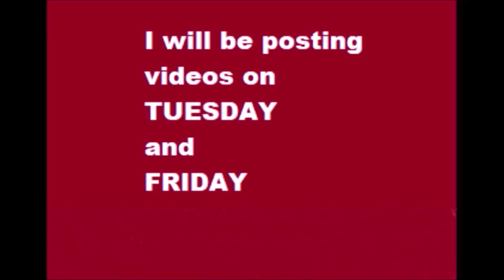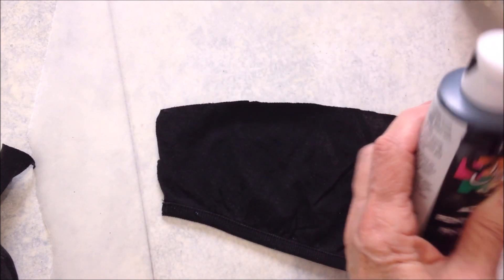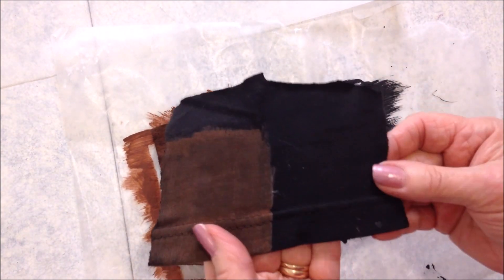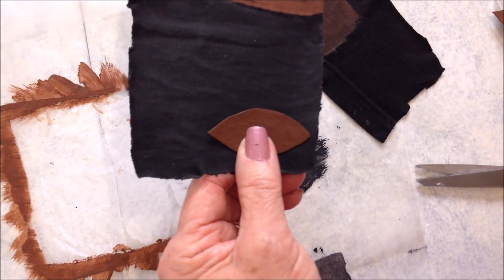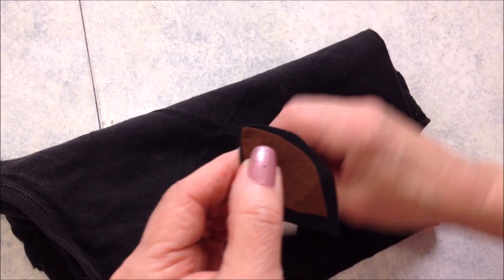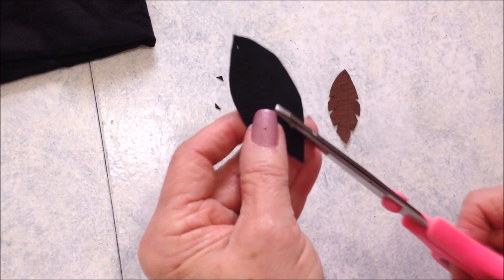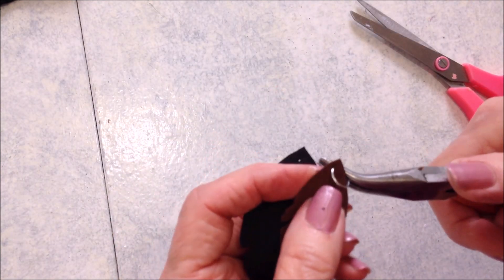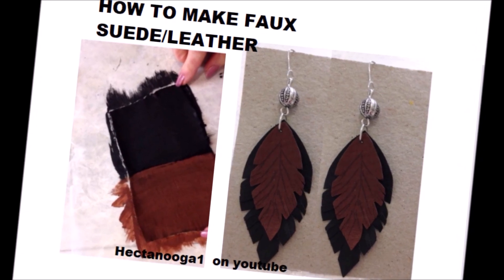DIY faux SUEDE LEATHER from Fabric, Fake Leather - DIY FAUX leather earrings, video 2153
How to make faux SUEDE LEATHER (fake leather) from Fabric,  FOR crafting or Cosplay,

9 PIECE CROCHET HOOK SET: ($3.99) 3 mm to 12 mm crochet hook
31 ORNAMENTS TO CROCHET 4M